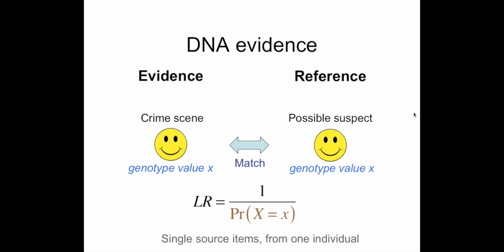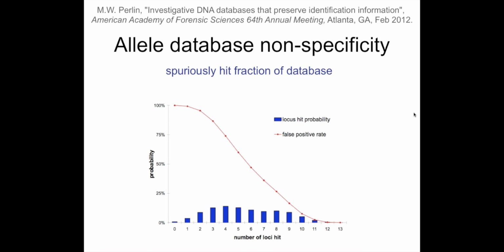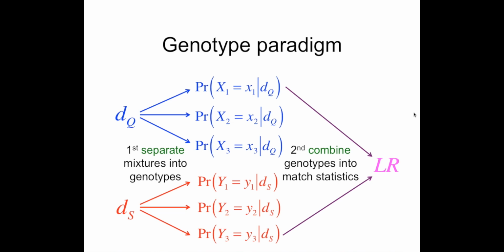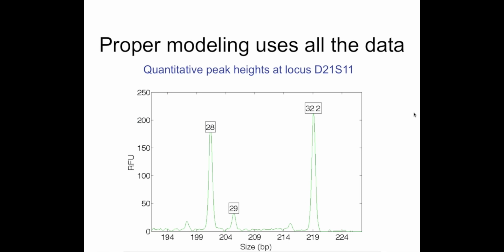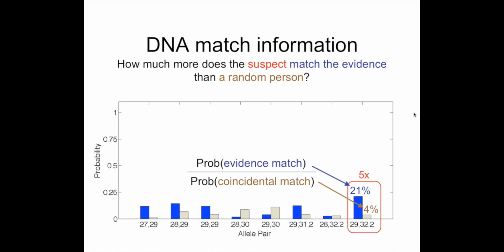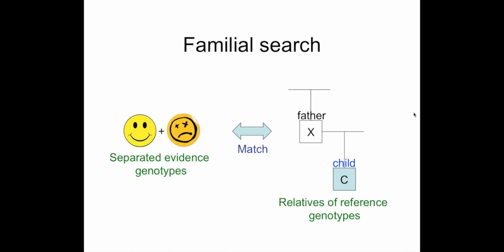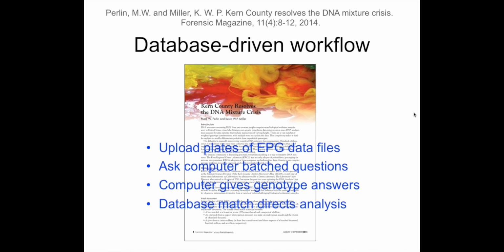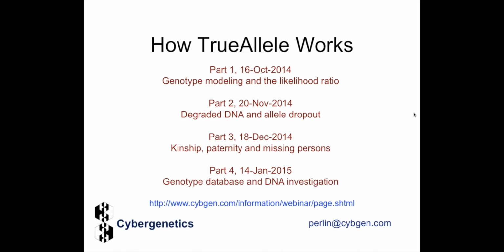How TrueAllele® Works (Part 4)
14-Jan-2015, 1pm EST

TrueAllele Casework separates DNA mixtures into genotypes, solves kinship and paternity, and calculates match statistics. This half hour talk will focus on how TrueAllele provides genotype databases to aid DNA investigations.